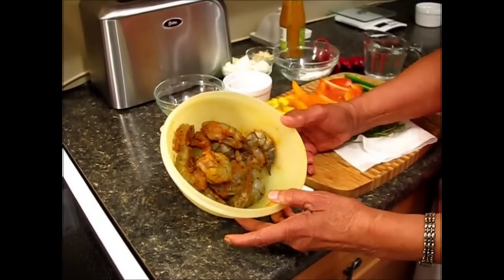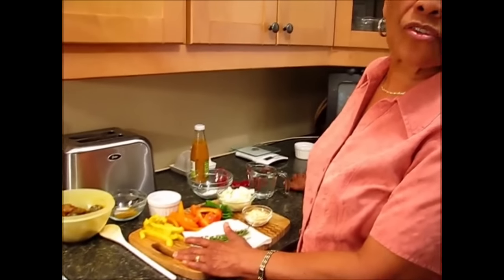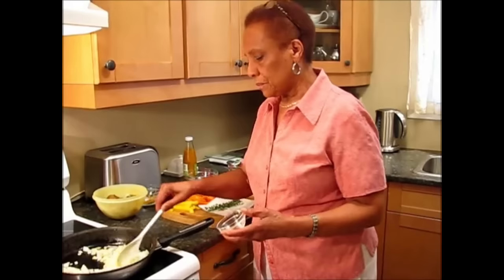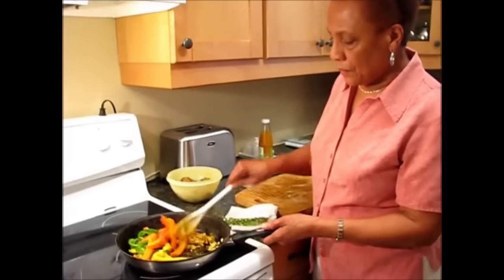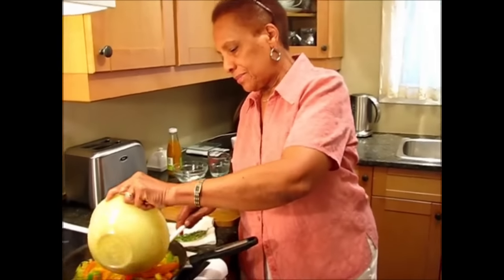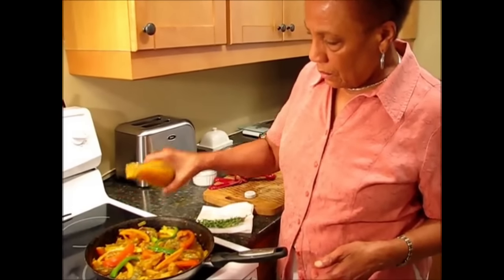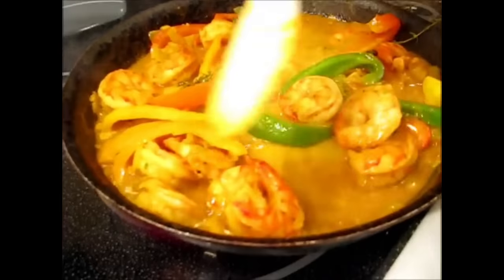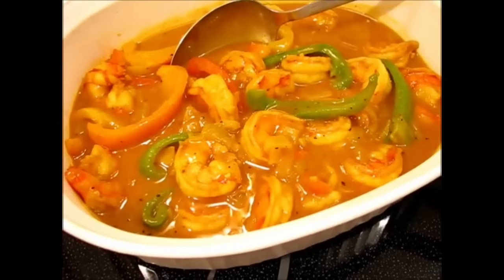The Best Jamaican Curry Shrimp Recipe Ever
This recipe is soooo delicious and easy to make! Give it a try. We stand by our claim that it's the best Curry Shrimp recipe ever! You won't be disappointed.

SHOPPING LIST
Raw shrimp
Curry Powder
Bell Peppers
Onion
Garlic
Fresh Thyme
Coconut Milk
Pepper Sauce
Ketchup
Corn Starch

CHANNEL BIO: My name is Fay DeLeon and this is my middle daughter Angela. I'm a Jamaican grandmother who loves to cook for her family. On our channel I show Angela, you and the rest of the world how to cook like a Jamaican. Join us on our journey cooking authentic Jamaican recipes the Fay Way!